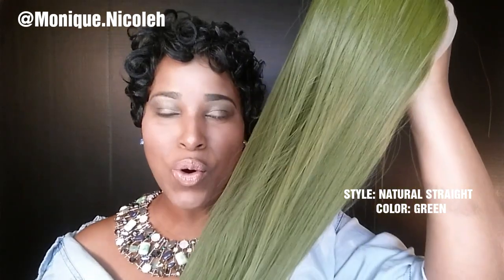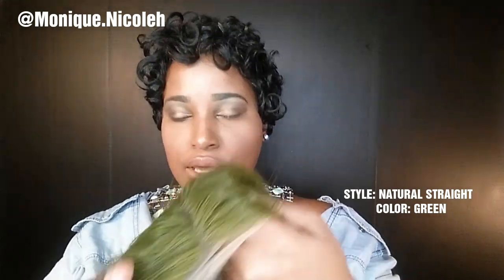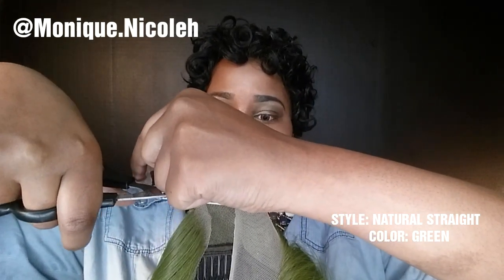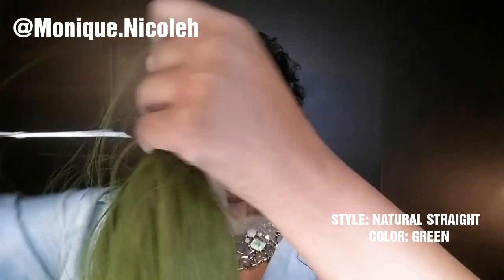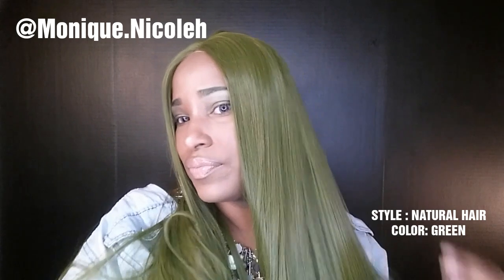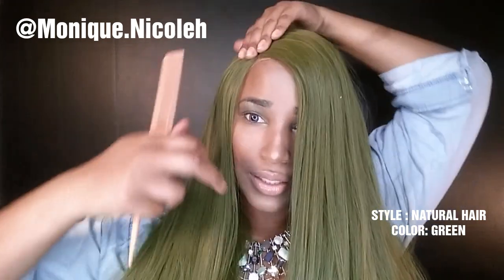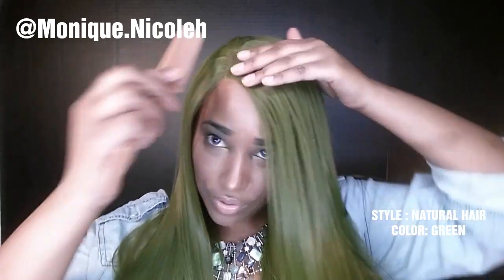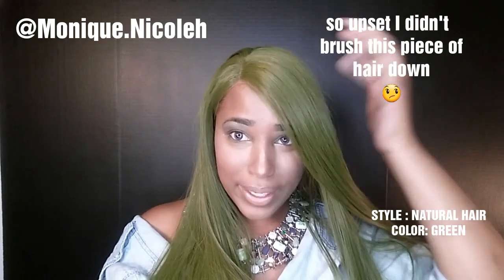QD-UDREAMY FASHION GREEN LACE FRONT WIG - UNDER $40 Amazon wig - PERFECT FOR HALLOWEEN!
***UNIT***
BRAND: QD_UDREAMY
STYLE: NATURAL STRAIGHT
COLOR: GREEN
COST: $39.99

This is the perfect Halloween wig from Udreamy Fashion hair on Amazon. I feel like you want to go green try this olive shade.  The hair is soft, long and full with plenty of space for parting.